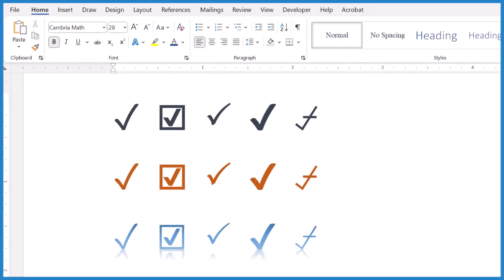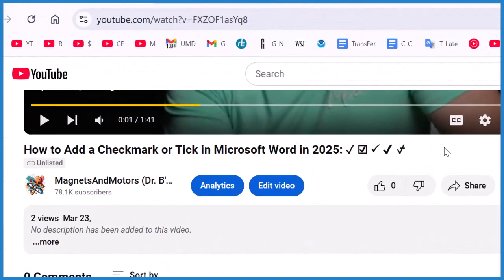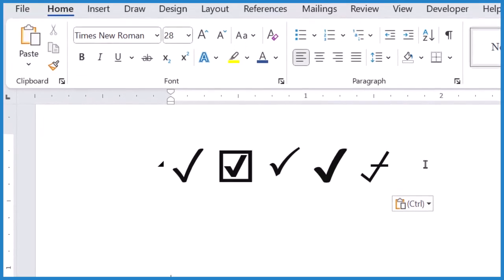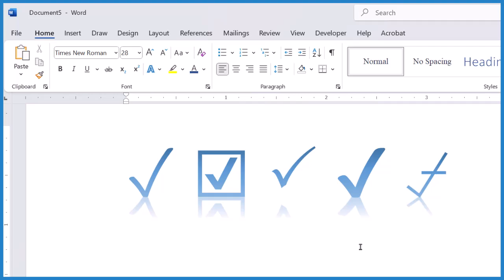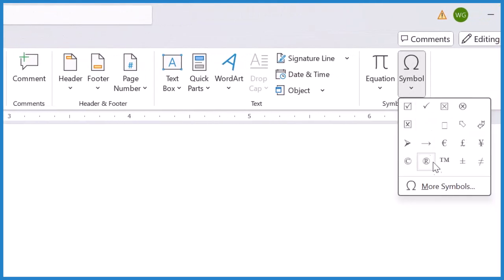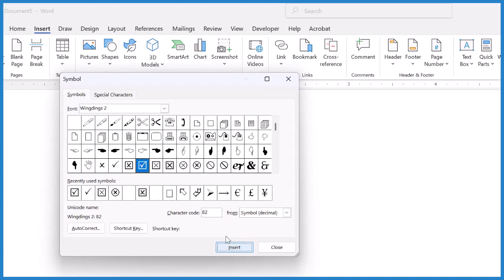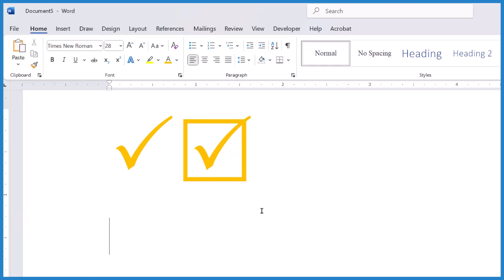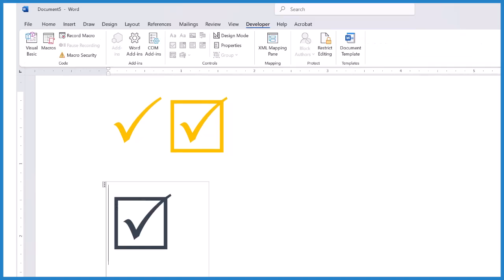How to Add a Checkmark or Tick in Microsoft Word in 2025: ✓ ☑ 🗸 ✔ ⍻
Need to insert a check mark (✓) or tick mark (✔) in Microsoft Word? In this video, Dr. B walks you through two simple ways to add check marks, whether you want ✓  ☑  🗸  ✔  ⍻.

🔹 Method 1: Copy & Paste Check Marks

Find a check mark symbol online (or in this video’s description!)
Right-click and copy (Ctrl + C)
Paste (Ctrl + V) into your Word document
Resize, change color, or add effects

🔹 Method 2: Insert Symbol in Word

Click Insert in the menu
Scroll right to Symbols, then  More Symbols
Select Wingdings 2 font
Choose your check mark (✓, ✔, ☑) and insert it